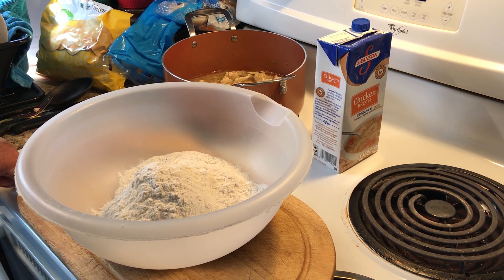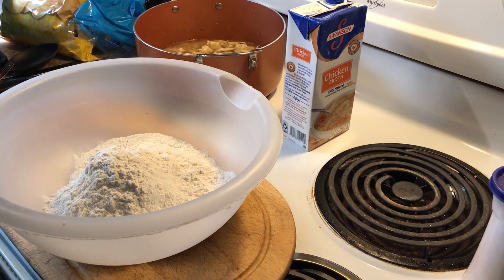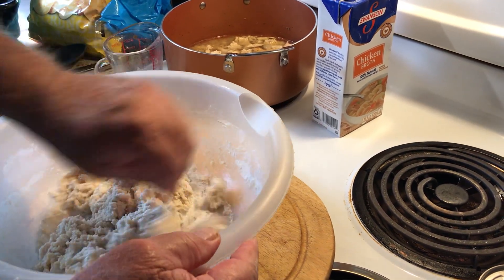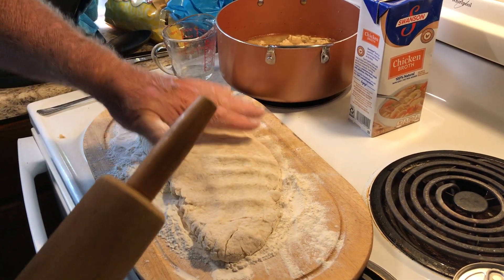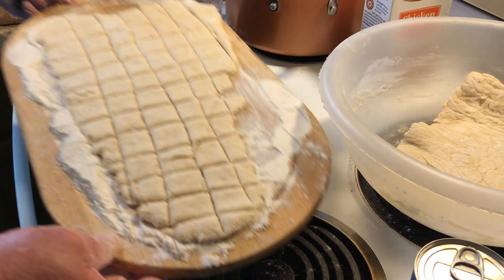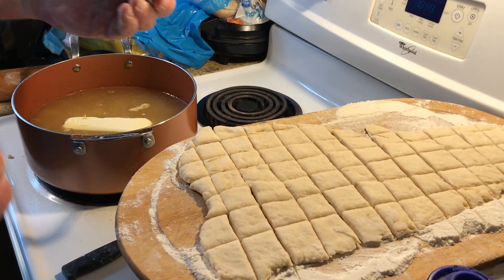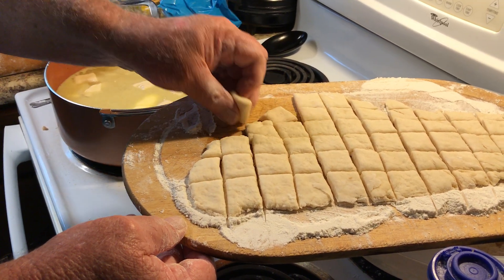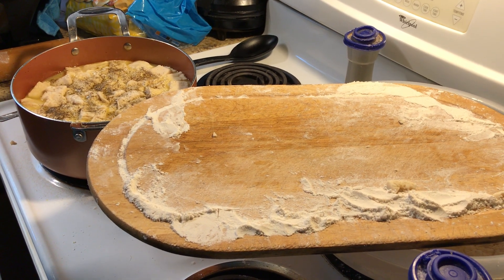Our favorite chicken and dumplings from scratch part one!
Ingredients:

* chicken “as much or as little that you would like to have.”

* 1/2 of a medium onion chopped.

* Water “enough to cover your chicken.”

* 1 stick of butter.

* 1 can of cream of chicken.

* 2 cups of chicken broth.

Dumplings:

* 2 cups of flour.

* 1/2 tblsp of baking powder.

* 1/2 tblsp of salt.

* 3/4 cup of milk.

* 1/4 cup of oil.